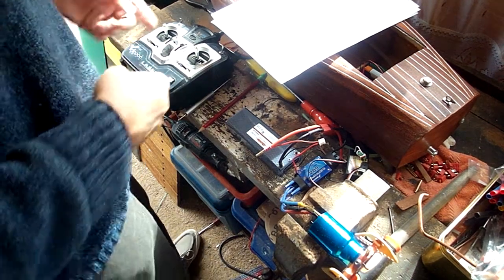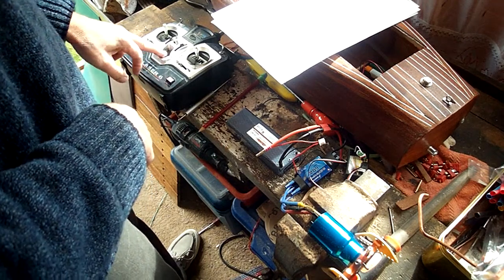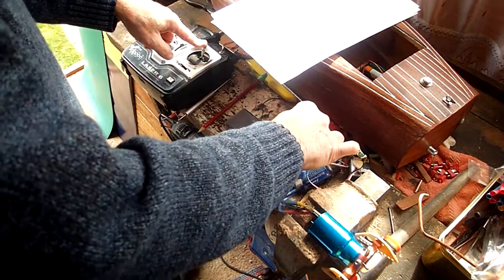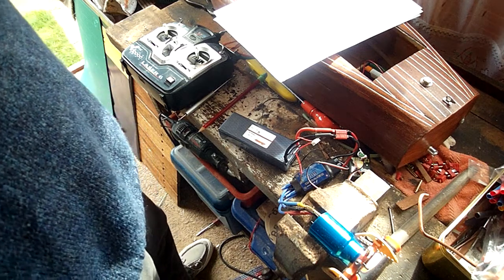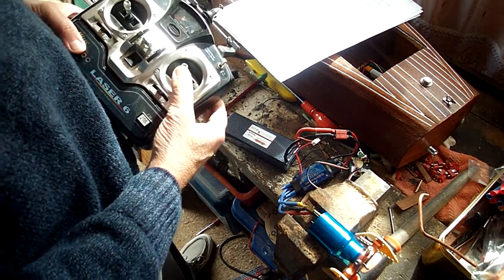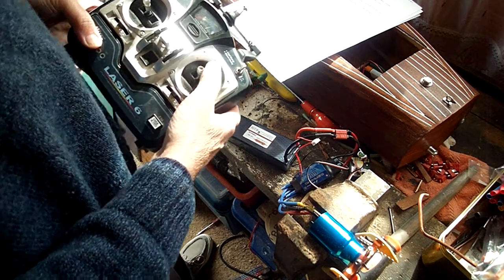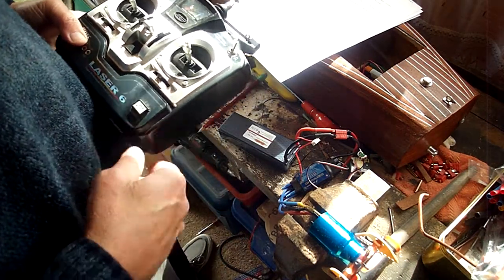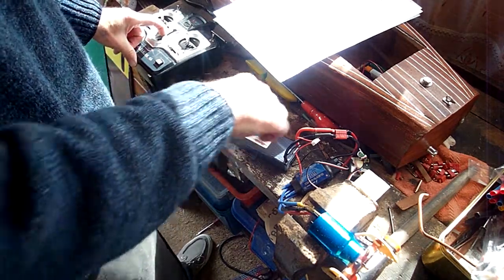Seaking speed controller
Seaking 3600 kv motor and 60A speed controller

FAULTY WILL NOT set reverse ? thanks to Mike for his help.